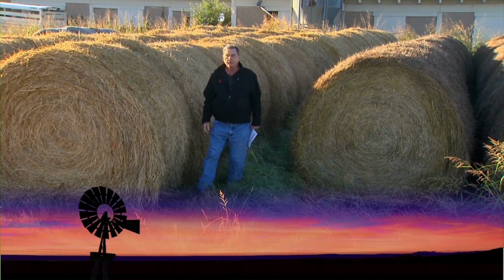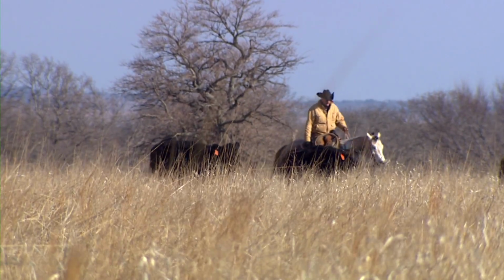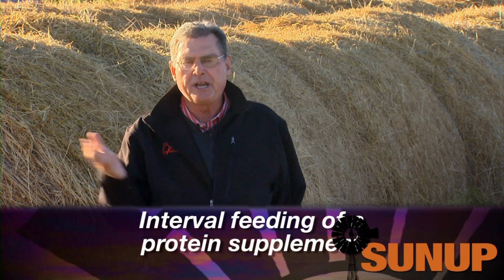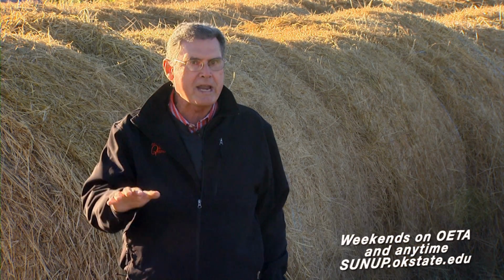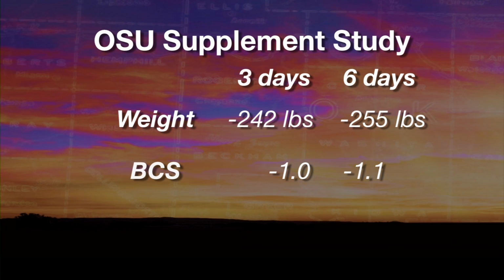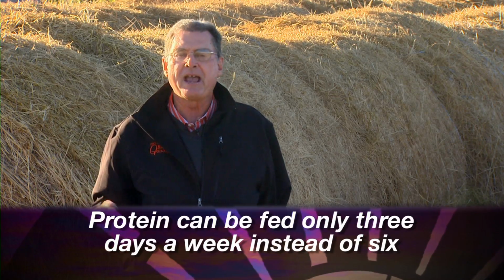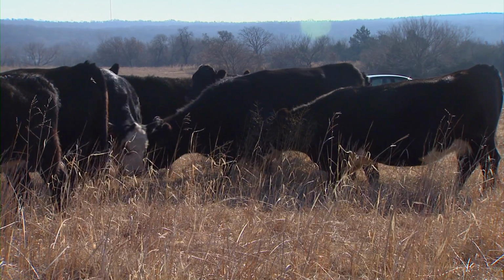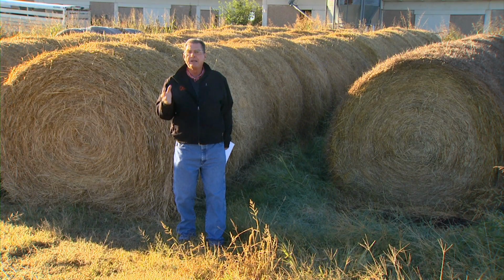Cow-Calf Corner (10/12/13)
Glenn Selk explains how interval feeding of protein supplements during pregnancy can help lower operating costs.